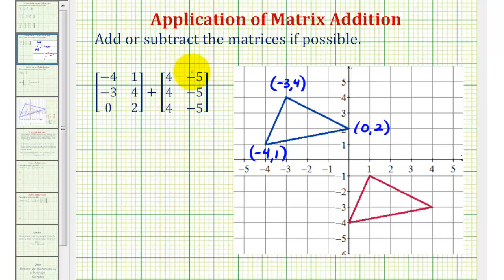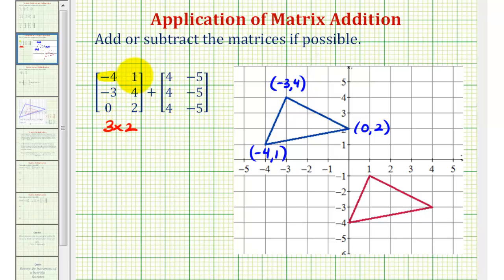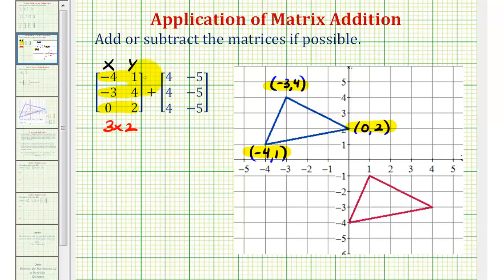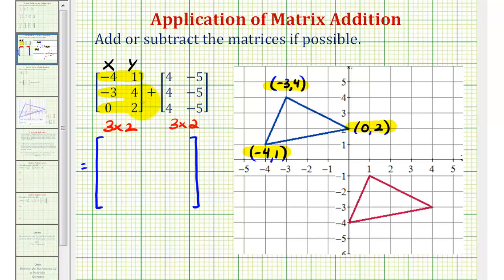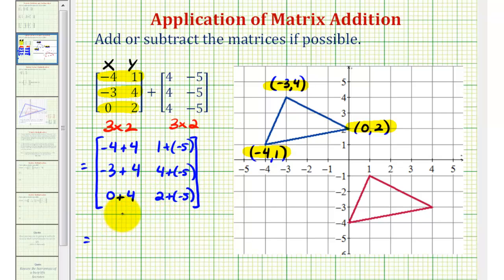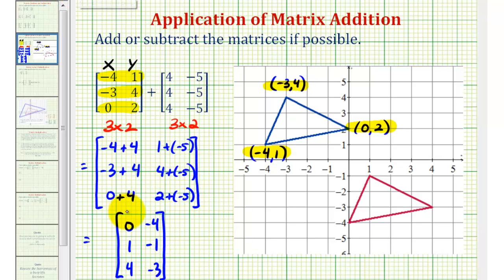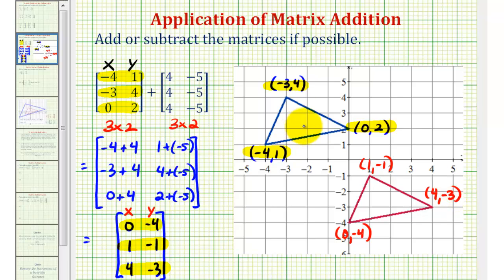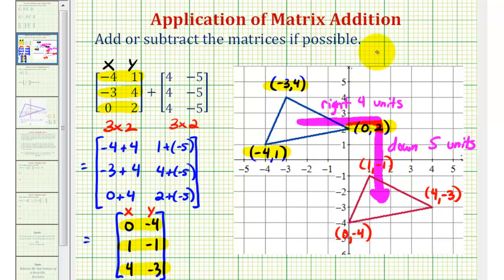Ex: Matrix Addition Application - Translation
This video provides an example of how matrix addition can be used to perform a translation on the coordinate plane.